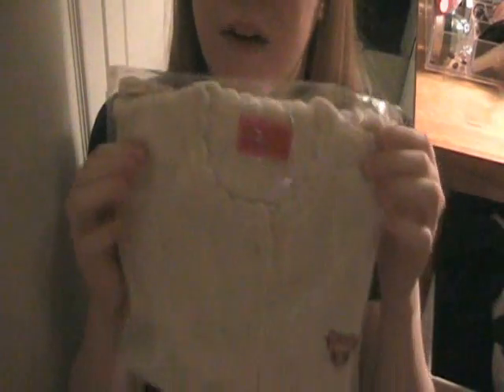[BABY! THE STAR SHINE BRIGHT]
This is my FukuBukuro from Baby The Star Shine Bright!

You can also listen to past broadcast

xoxo CupcakeAndTea